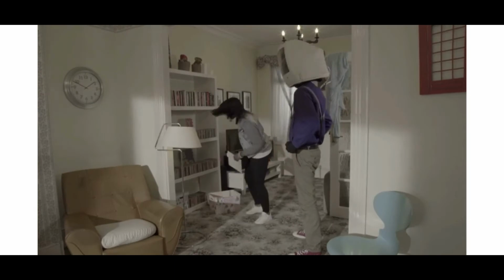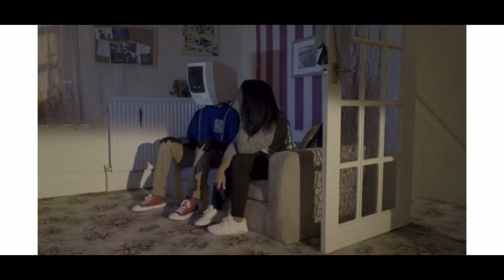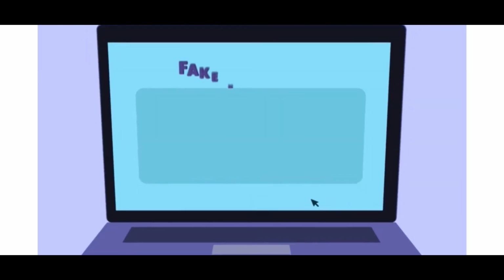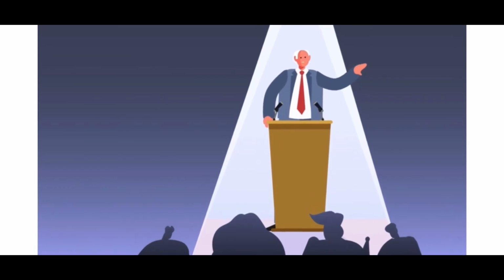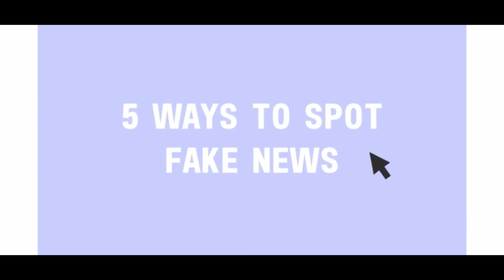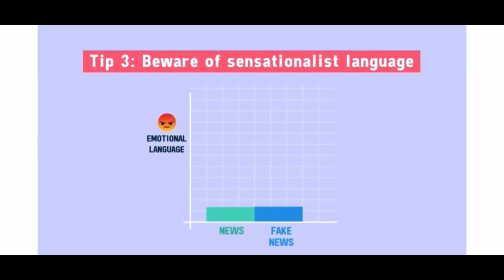Lifeskills KS4 Lesson with Charlotte 25 01 21